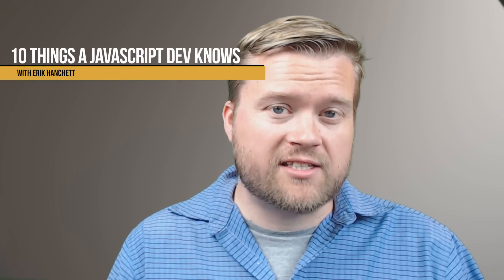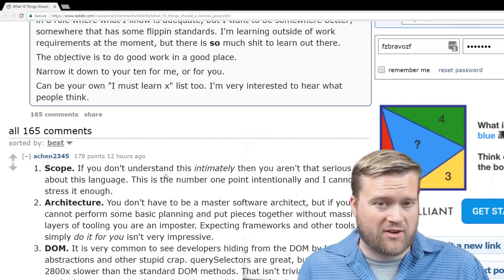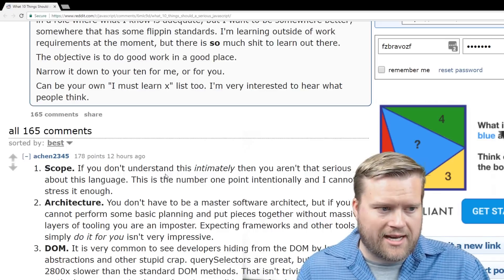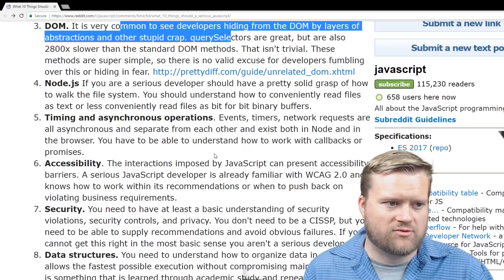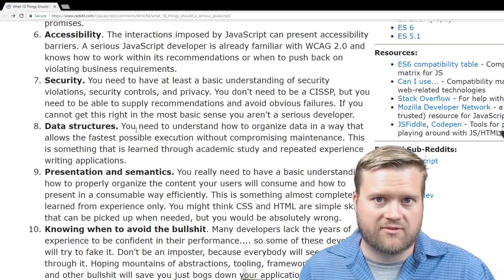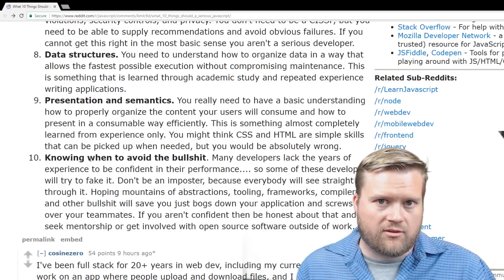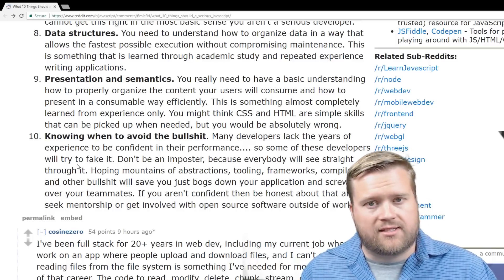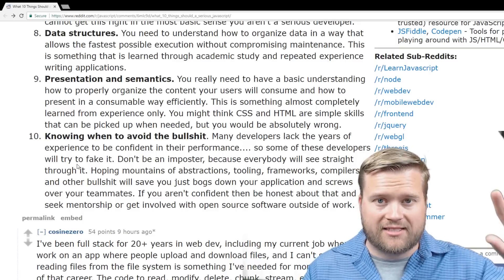10 Things a Serious JavaScript Developer Should Know?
What 10 things should a serious JavaScript developer know right now? In this video I discuss what I think the 10 things should a serious JavaScript developer should know. I discuss what I see in a reddit post with the same name. I also discuss my views on JavaScript Scope, DOM, Node.js and more!

Course I took to learn web development! $10 dollars for a limited time!